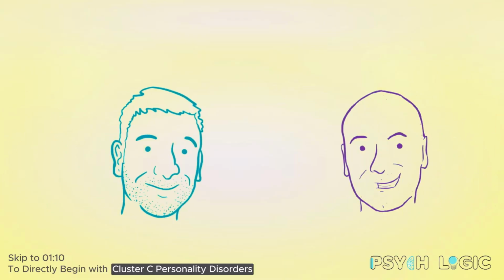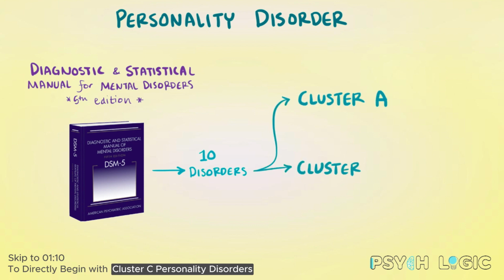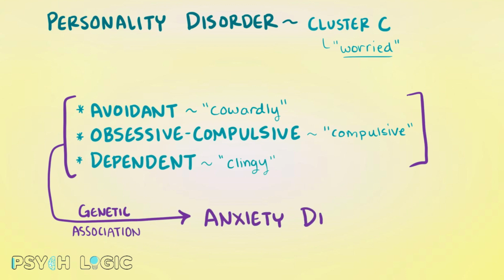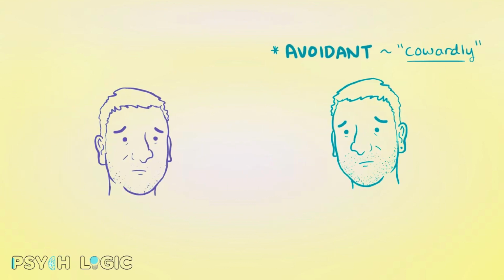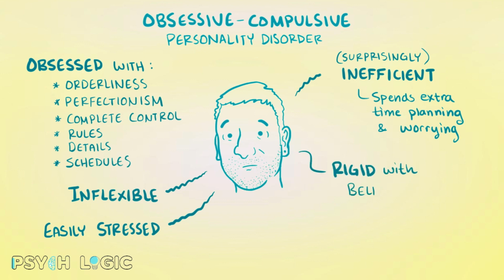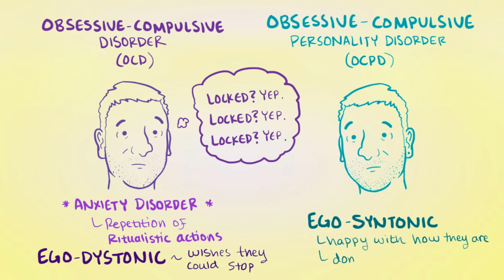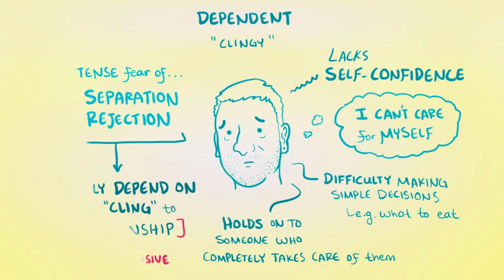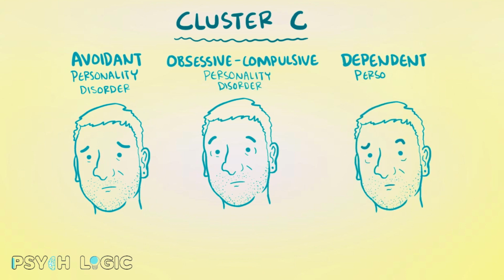Cluster C Personality Disorders | Avoidant | Dependent | Obsessive-compulsive personality disorder.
Description:
Welcome to our Clinical Psychology YouTube series| This Video is dedicated to delving into the intricacies of Cluster C Personality Disorders, tailored specifically to psychology students following the syllabus closely. In this comprehensive video, we will explore three prominent disorders within Cluster C: Avoidant Personality Disorder, Dependent Personality Disorder, and Obsessive-Compulsive Personality Disorder (OCPD).

1. Avoidant Personality Disorder (AvPD):
We'll begin by unraveling the complexities of Avoidant Personality Disorder, characterized by pervasive feelings of inadequacy, hypersensitivity to criticism, and social withdrawal. Through case studies and clinical insights, we'll delve into the diagnostic criteria, etiology, and treatment approaches for AvPD, shedding light on its impact on individuals' lives.

2. Dependent Personality Disorder (DPD):
Next, we'll explore Dependent Personality Disorder, marked by an excessive need for reassurance, fear of abandonment, and an inability to make decisions independently. Through real-life examples and therapeutic perspectives, we'll examine the key features, underlying mechanisms, and therapeutic interventions for individuals grappling with DPD.

3. Obsessive-Compulsive Personality Disorder (OCPD):
 Lastly, we'll delve into Obsessive-Compulsive Personality Disorder (OCPD), distinct from Obsessive-Compulsive Disorder (OCD), characterized by perfectionism, rigid adherence to rules, and preoccupation with orderliness. Using evidence-based practices and clinical anecdotes, we'll unpack the diagnostic criteria, comorbidities, and treatment modalities for individuals navigating OCPD.

Whether you're a psychology student seeking a deeper understanding of personality disorders or an enthusiast eager to expand your knowledge, this video provides a comprehensive overview of Cluster C Personality Disorders. Join us as we navigate the complexities of human behavior and the psychological constructs that shape our understanding of personality pathology.